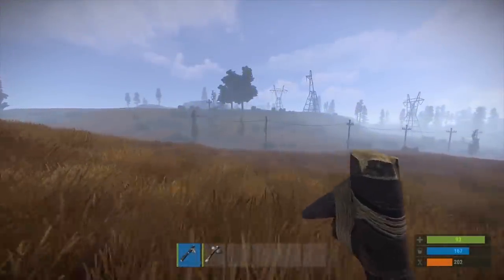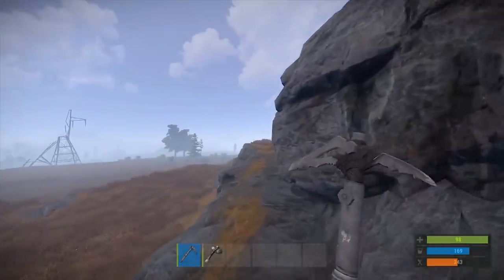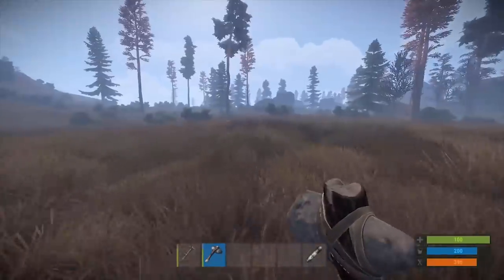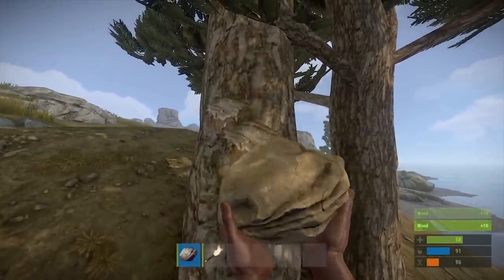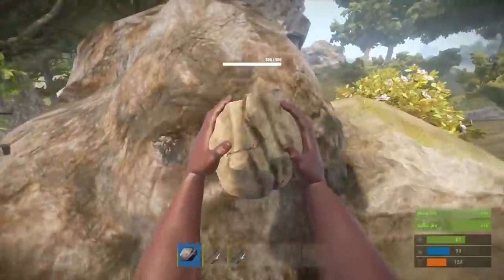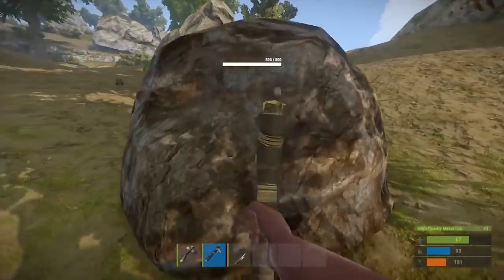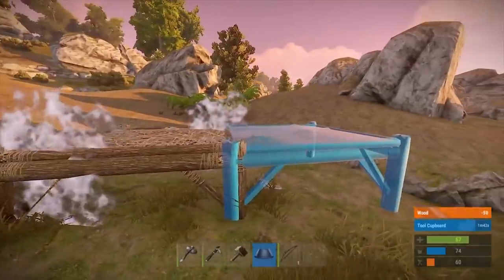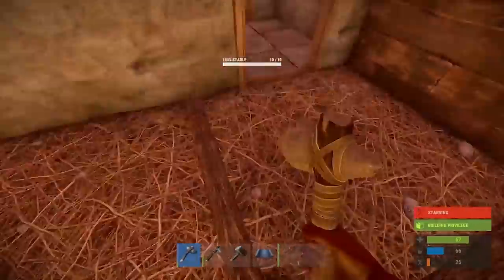Rust | SOLO DOLO